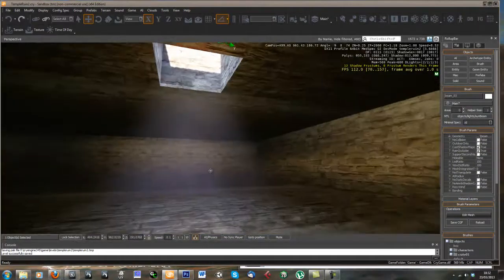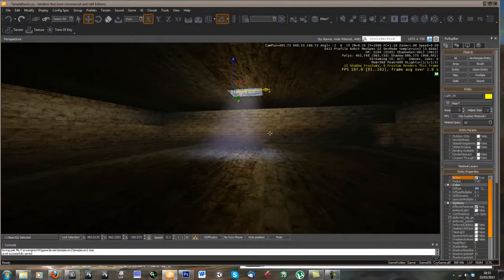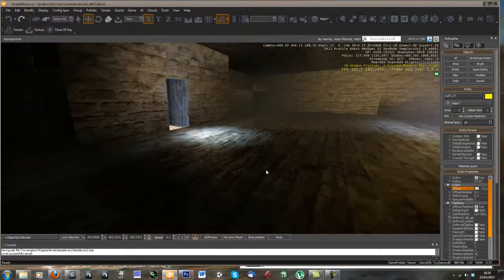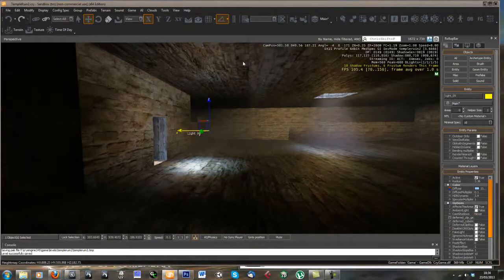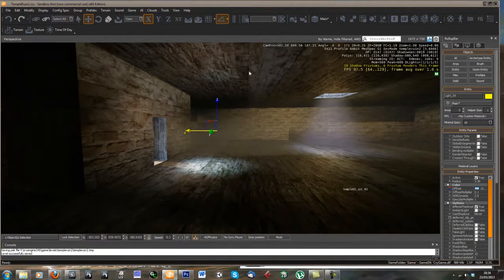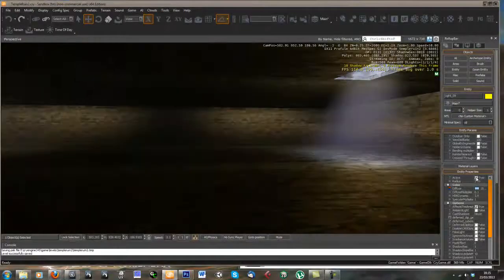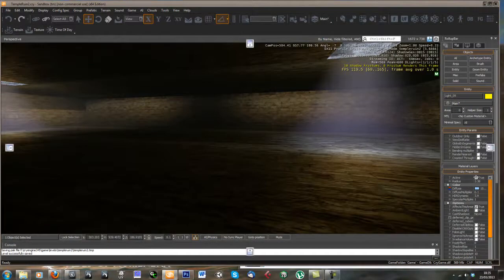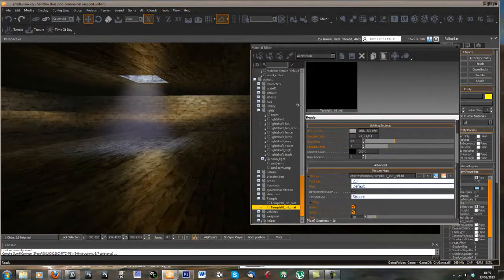lighting in cryengine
setting up a simple lighting scheme for the inside of the temple